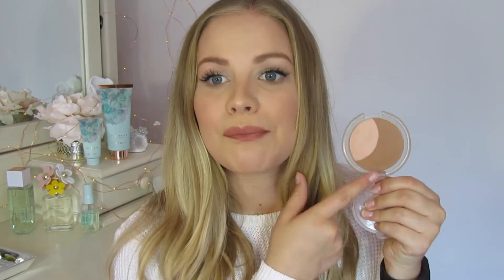Chit Chat about my makeup essentials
Hey guys :) in this video i chat about the products i think will help you achieve a flawless face. I have mentioned some products in this video but the focus is more on the product itself and not necessarily the brand.